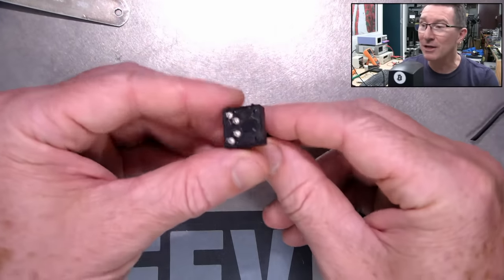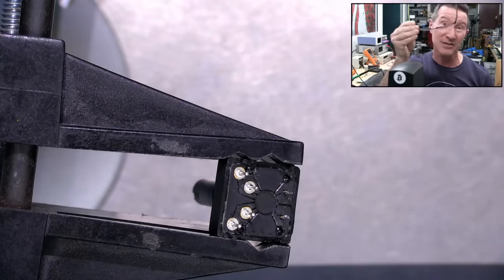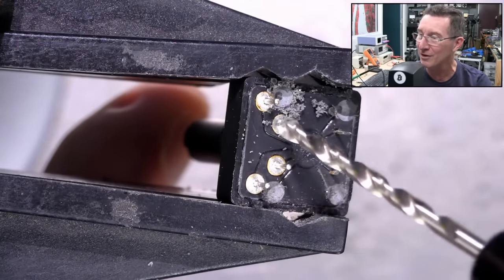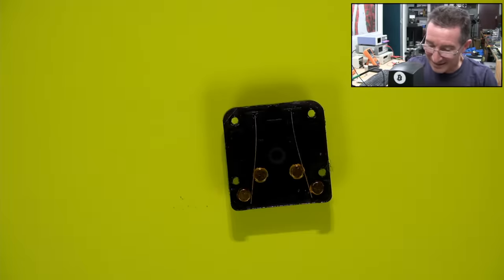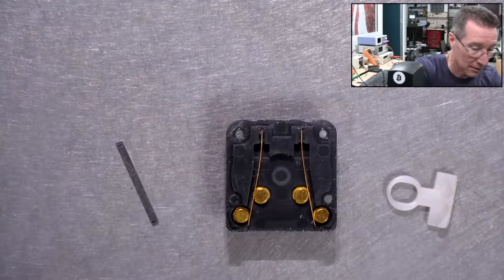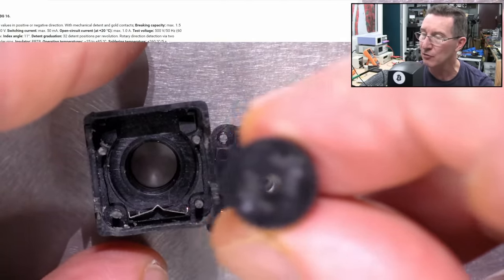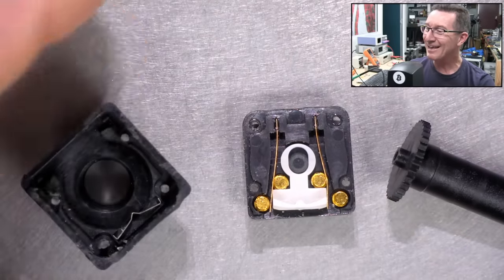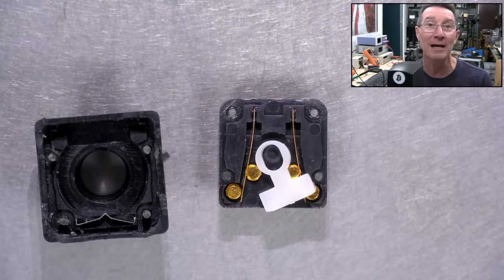EEVblog 1573 - TEARDOWN: How a Rotary (Angle) Pulse Encoder Works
How a Rotary (Angle) Pulse Encoder works. This is entirely different to the normal quadrature phase encoder you have used before.
A teardown from the Haefely Trench PESD 1600 ESD Tester.

00:00 - This is NOT a regular quadrature rotary encoder!
02:08 - Tool Tip, Pin Vice
05:41 - EDC tool shootout, Victorinox MiniChamp vs Gerber Dime vs Olight Otacle
06:34 - We're in like Flynn!
07:13 - New Lab Jack for the Tagarno microscope
08:09 - Of course that's how it works
09:59 - Why is this not used more often?
12:29 - How it works
14:49 - Is there another example of this type of encoder? if not, why not?

Or with crypto:
BTC: 33BsprBQNBtHuVzVwDmqWkpDjYnCouwASM
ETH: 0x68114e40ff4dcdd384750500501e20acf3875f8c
BCH: 35n9KBPw9T7M3NGzpS3t4nUYEf9HbRmkm4
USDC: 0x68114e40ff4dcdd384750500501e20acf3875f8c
LTC: MJfK57ujxy55su4XicVGQc9wcEJf6mAoXF